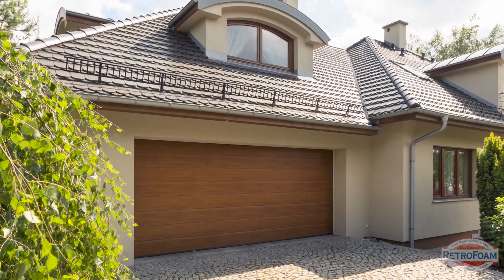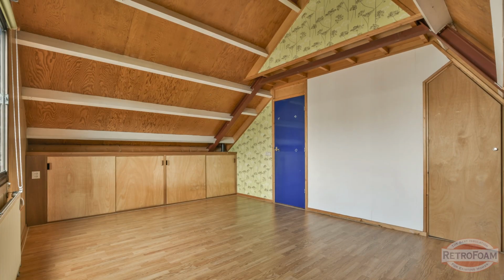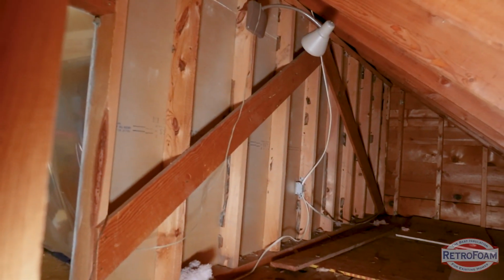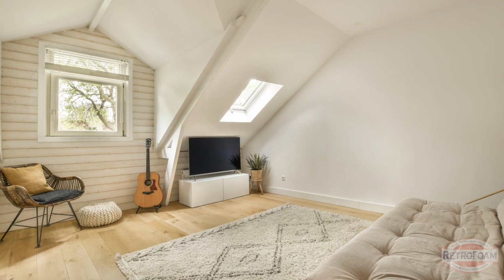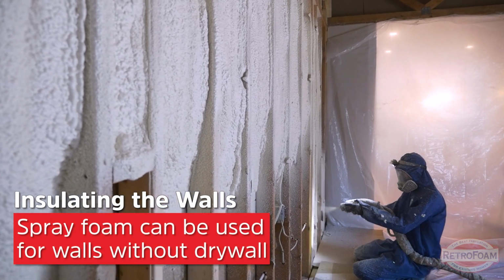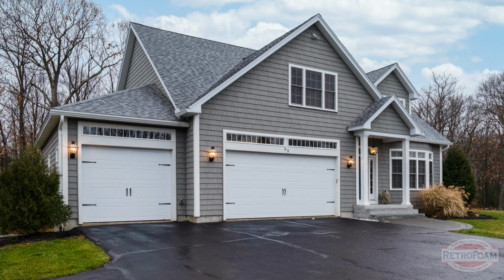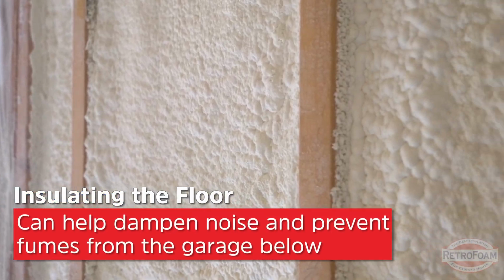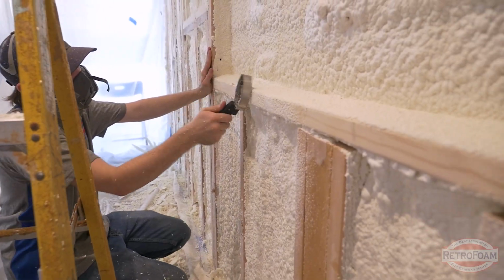How to Insulate a Bonus Room Over the Garage with Foam | Foam University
The room over the garage is sweltering in the summer and freezing in the winter, so it's time for a change. You've decided on foam insulation, so here's what you need to know about bonus room insulation.

0:00 - Intro
0:39 - Insulating the bonus room ceiling: Spray foam insulation is typically the best option to insulate ceilings.
1:50 - Insulating the bonus room walls: Injection foam is typically the best option for insulating existing enclosed walls.
2:23 - Insulating exposed open wall cavities: Spray foam can be used for walls without drywall in the room above a garage.
3:02 - Insulating the floor: Spray foam on the garage ceiling/underside of the bonus room floor will prevent air movement.
3:30 - Insulating the bonus room floor can help dampen noise and prevent fumes from the garage below.